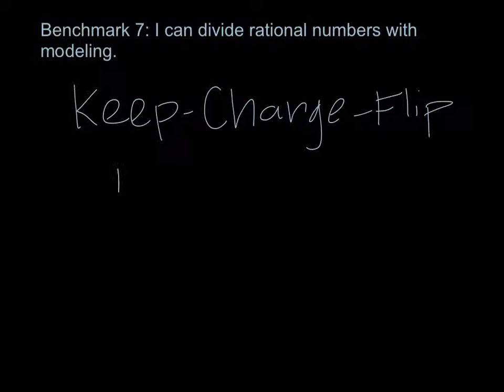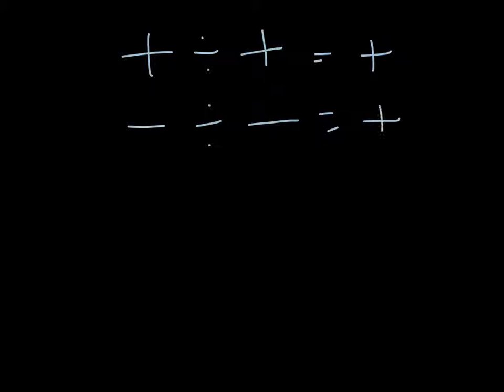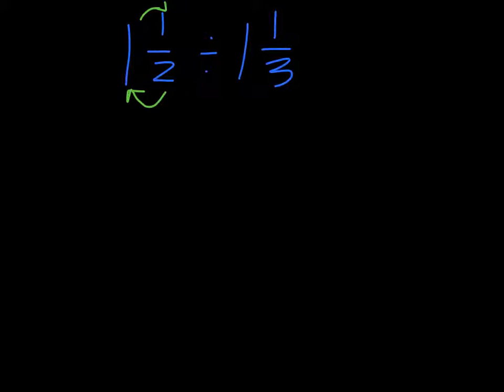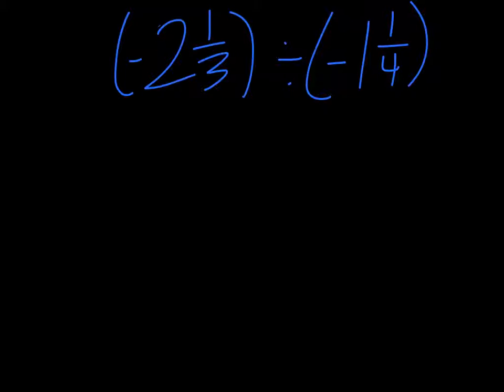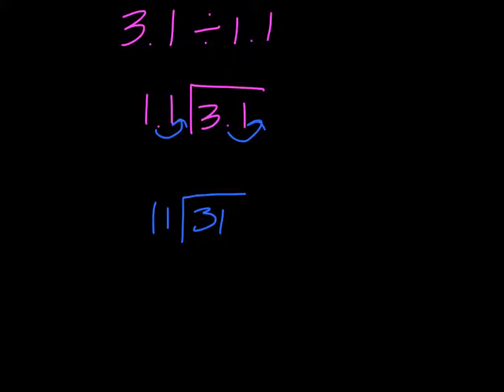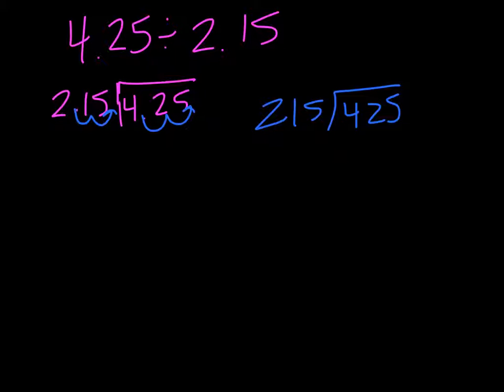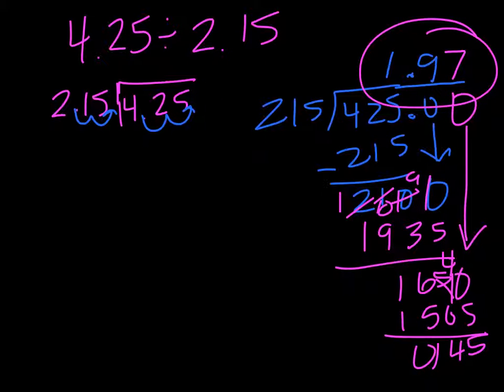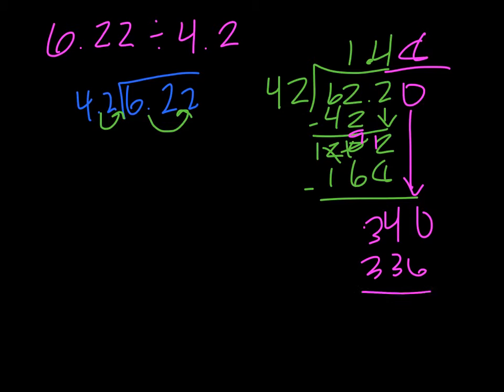Dividing Rational Numbers: BM 7